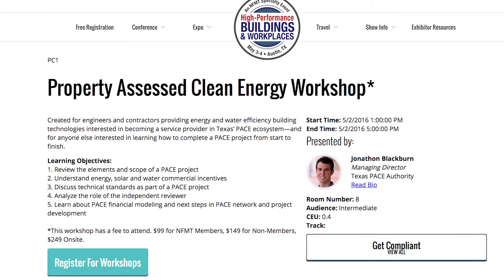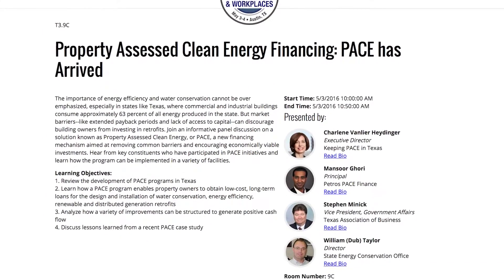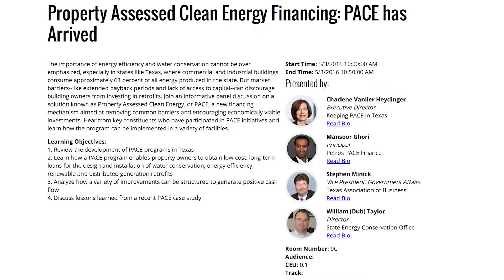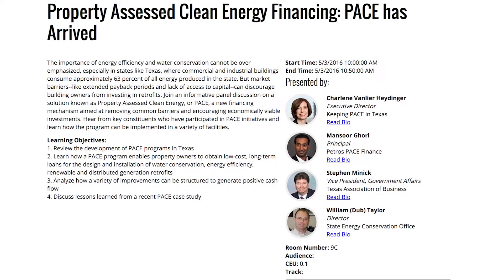What is PACE? Property Assessed Clean Energy - NFMT High Performance Buildings